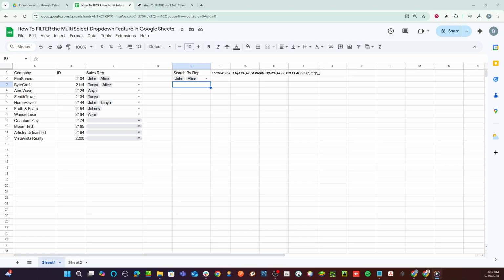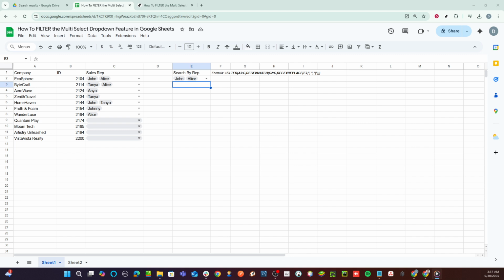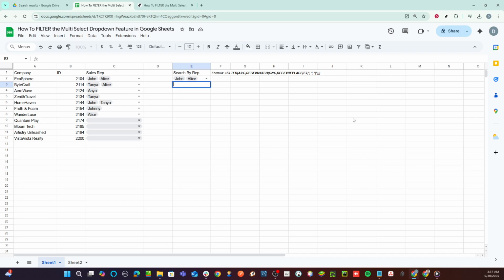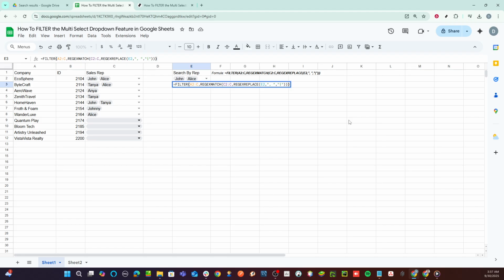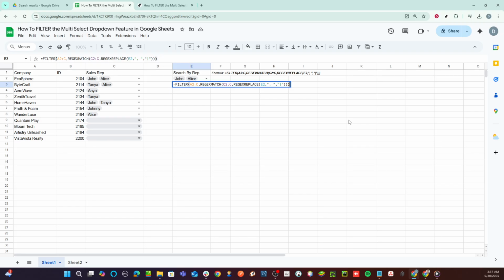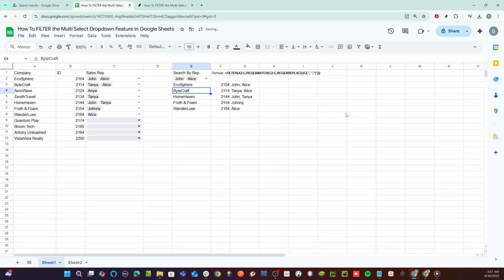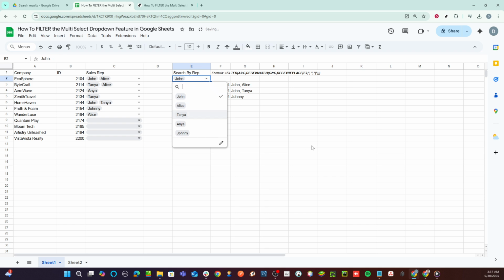How To Filter Multi Select Dropdown Feature in Google Sheets [2025 Guide]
In today's video we cover: google sheets, multi select dropdown, filter dropdown, google sheets tips, data filtering, spreadsheet tutorial, dropdown menu, advanced google sheets, sheets functions, how to filter, google sheets guide, filter feature, custom dropdown, spreadsheet tricks, data management, productivity tools, google sheets help, excel vs sheets, online spreadsheets